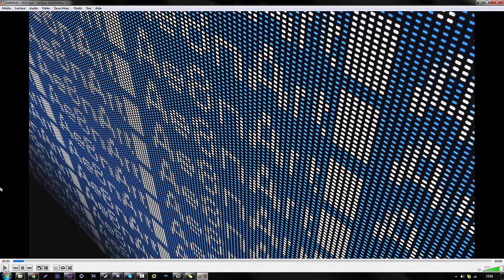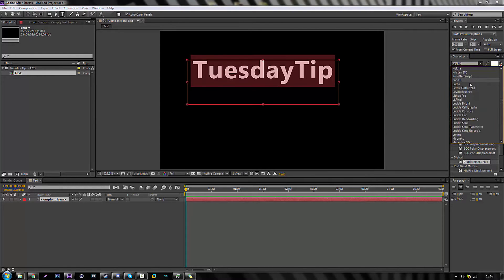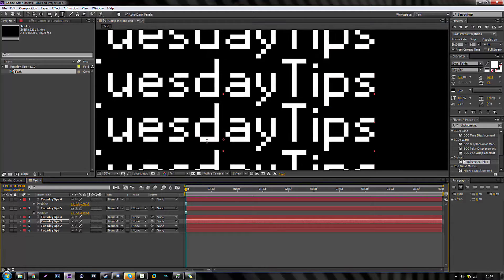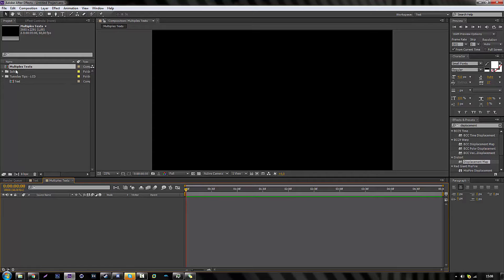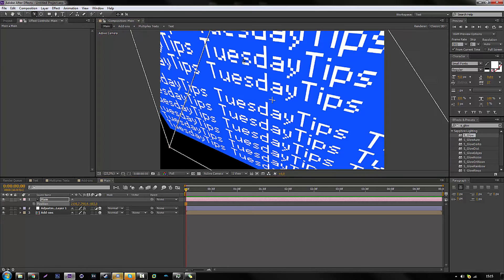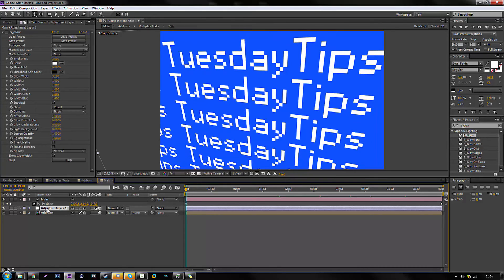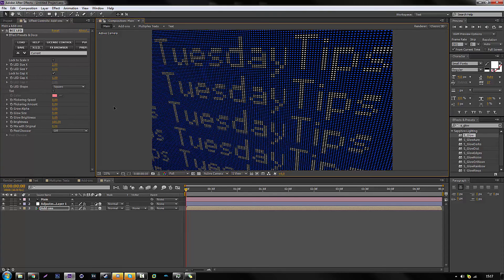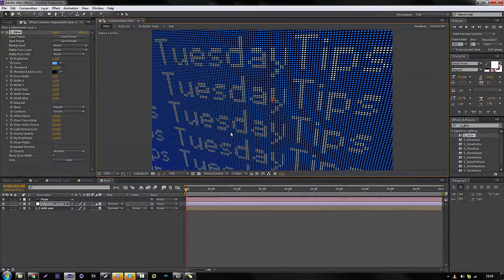Tuesday Tips - LCD Screen effect in After Effects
Hey Everyone, This weeks Tuesdays tips is a little tutorial on how to make LCD screens in after effects and ways to implement them into your projects. We hope this can be helpful for your future project!

Program: Adobe After Effects CC 2015